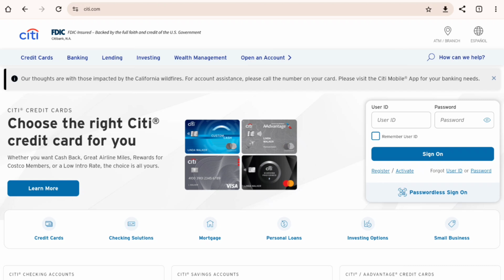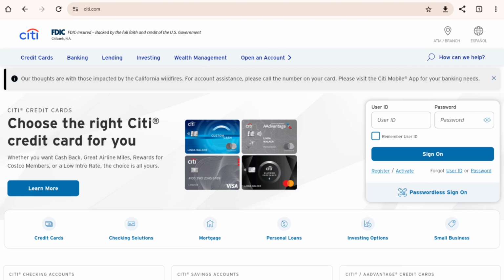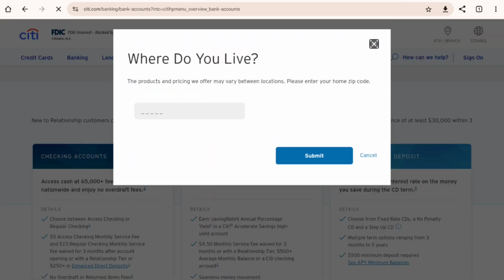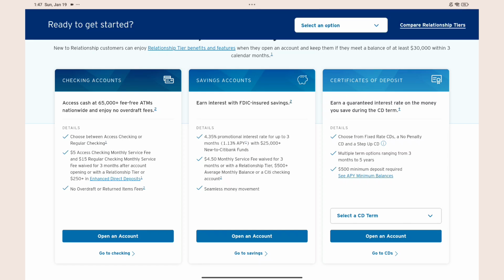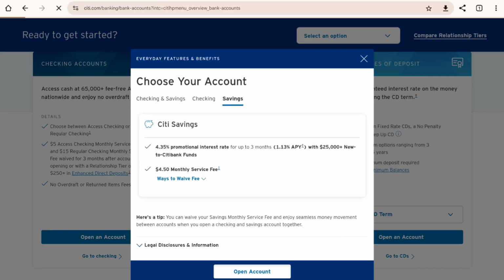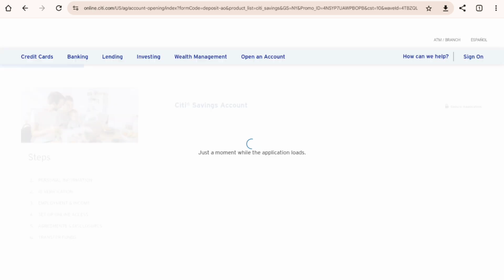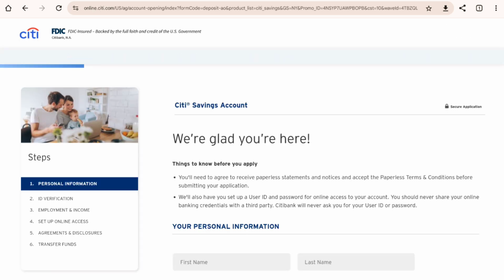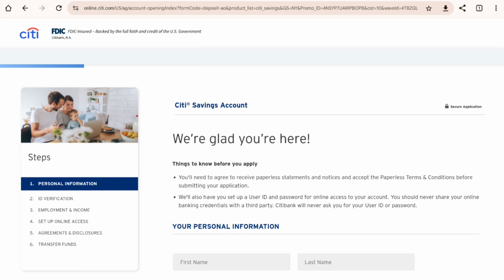HOW TO OPEN AN ACCOUNT ON CITI BANK | FULL GUIDE (2025)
Looking to open a Citi Bank account? 🏦💳 This step-by-step guide will show you how to open an account with Citi Bank, whether online or in person. Discover the documents you need, how to choose the right account type, and tips for a smooth application process.

Timestamps:

00:00 Intro
00:20 Tutorial